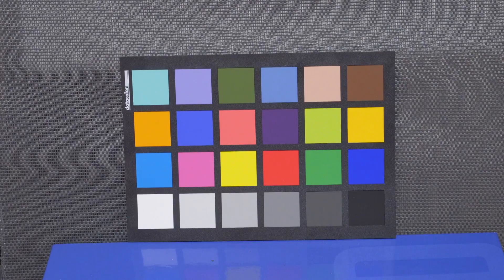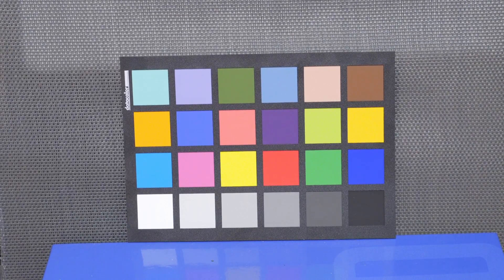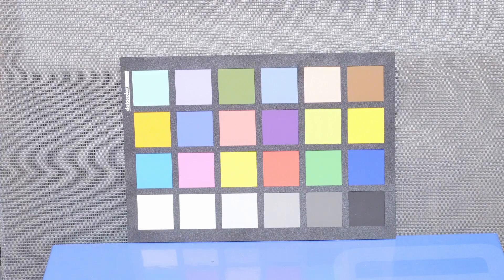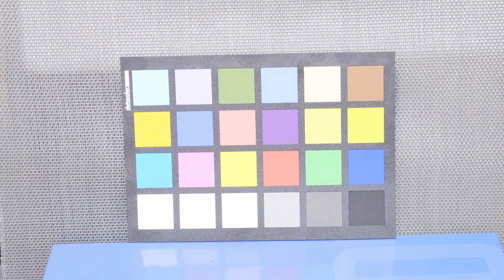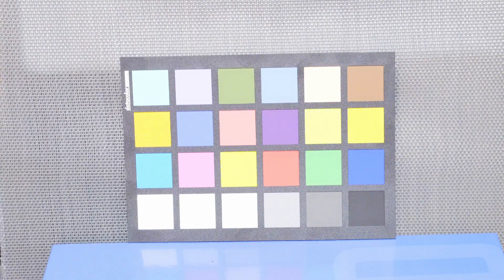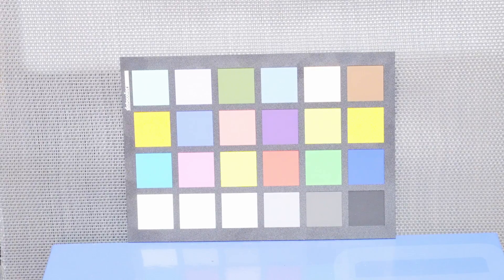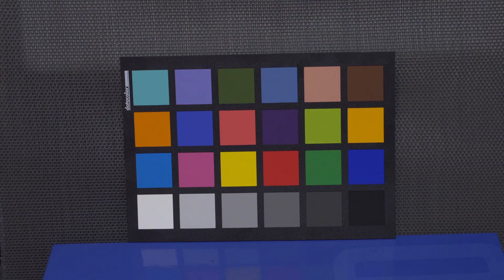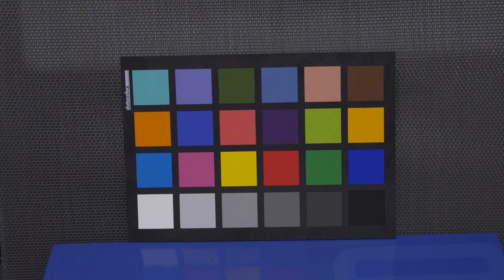Sony a6300 ISO test Cine4 ungraded scaled down from 4K to FullHD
I did a quick little ISO and signal to noise ratio test with my Sony a6300. Warning, nerd stats ahead! Hahaha.

For best quality watch at 1080p. There is some compression on youtube but that cannot be avoided obviously.

Picture Profile used: Modified Cine4 (if you want to know the modifications let me know).
Video is ungraded, just simply scaled down from 4K to FullHD using DaVinci Resolve 12.5

In camera settings were for the test were:

- Shot at 30 fps @100 Mb/s bitrate compressed after export is 30 Mb/s
- Sony E 50mm f/1.8 OSS Lens --- on APS-C sensor that is 75mm (35mm Equivalent)
- Aperture was f/5.6 so I get sharper image in the corners all around instead of shooting wide open, which I normally do in low light when doing video to extend the dynamic range.
- Shouter was 1/20 sec. No flicker, thankfully. Normally I shoot 1/50 because here in Europe most of the street lamps and house lamps that are older work at 50 Hz and I don’t shoot in PAL mode, I shoot in NTSC mode because it allows me to shoot at 24 fps and 30 fps, while in PAL mode I can only shoot at 25 fps. No flicker sure, but limits the camera features in PAL mode.
- Starting ISO was 200. I deal was at 1600 ISO. I pushed it up to ISO 25600 a limit for movies. Up to ISO 51200 for expanded ISO range for stills.

Conclusion: I am pleasantly surprised how well the camera hold up in color, dynamic range and signal to noise ratio considering the camera is a mid-range mirrorless APS-C sensor. You might even call it budge video camera. For the price, you cannot beat the sensor and image quality and few other features, like auto focus. Unfortunately, the small form factor and lower price limits it quite heavily on two fronts.

a) Do to limited processing power of the processor to avoid overheating; there are some side effects and some limitations. The side effects are noticeable rolling shouter and overheating if you shoot for longer periods in full 4K resolution. The limitations are also presented as crop factor when shooting 30p in 4K (1.84 corp compared to full frame) and 120 fps is only 1080p. The LCD is unusable in bright sunny light because its very dim to again avoid extra processing.

b) The other limitation is of both codec it uses and again to save processing power. It uses XAVC S codec. That is limited in data rate or bit rate, up to 100 Mb/s only and 8 bit mode with probably the most limiting part. Chroma subsampling or basically color information is only 4:2:0. This last feature alone means that the files are about 50% smaller but it throws away lot of the colors, which under higher ISO and color grading in post can be very useful. When recording externally, you can go higher bit rate, still 8 bit but you can at least record at 4:2:2.

Overall image quality, autofocus and some of its features like excellent picture profiles with great dynamic range and good low light performance, for the price you just can’t find anything like it on the market. And if you can work around its limitations, you can be rewarded with excellent image quality even with 4:2:0.

P.S.
I did some real world outdoor night and bright sunny day light tests and if you know the right settings and how to use the camera at those conditions it behaves amazingly well. The sensor, again is amazing and can handle a lot… if only they didn’t limit us on the codec/CPU side of things.

Originally I was inspired by similar videos and most recently this one.

Cheers!